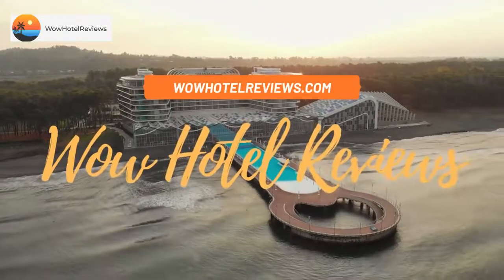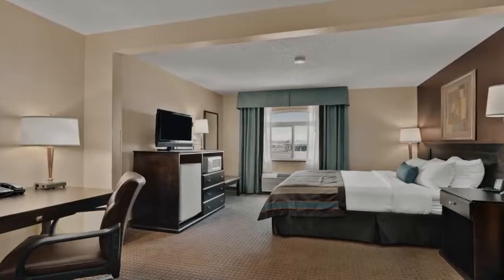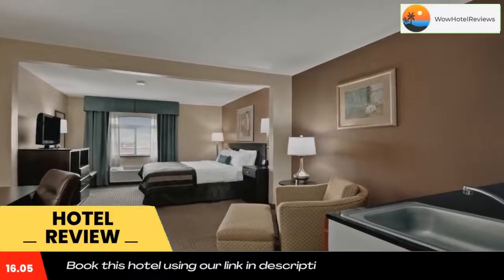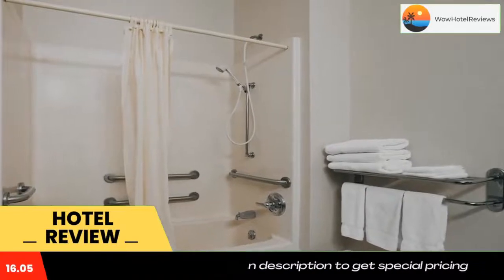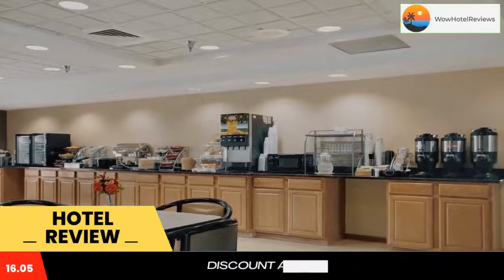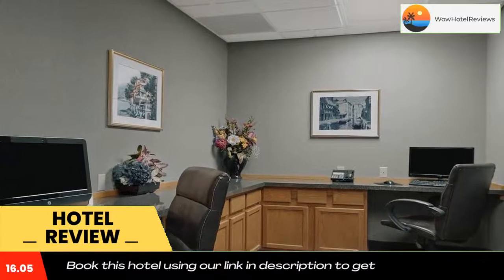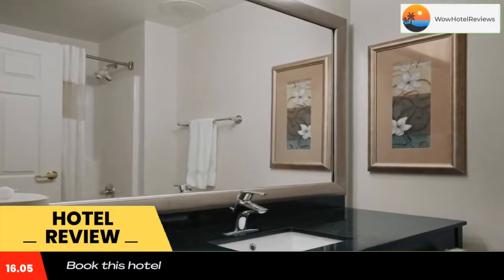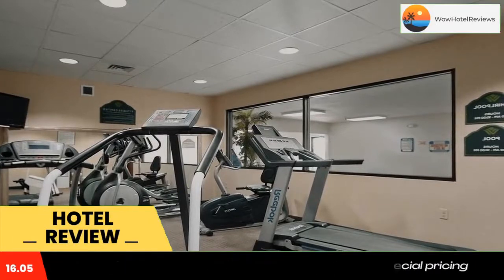Wingate by Wyndham Pueblo Review - Pueblo , United States of America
Wingate by Wyndham Pueblo

This Pueblo, Colorado hotel is 8 minutes from Colorado State University-Pueblo and the Pueblo Art Gallery. It features a daily breakfast buffet and modern rooms with a flat-screen cable TV.
A microwave, refrigerator and coffee maker are standard in every room at the Wingate by Wyndham Pueblo. Decorated with cool colors and dark wood furniture, all rooms include free Wi-Fi and a work desk.
Free access to the gym, indoor pool and jacuzzi is provided to all guests of the Pueblo Wingate by Wyndham. A business center and free parking are also available.
Elmwood Golf Course and the Pueblo Zoo are both 13 minutes from the hotel. Downtown Pueblo is 6 miles away.